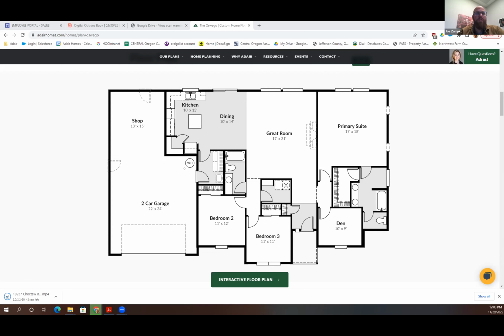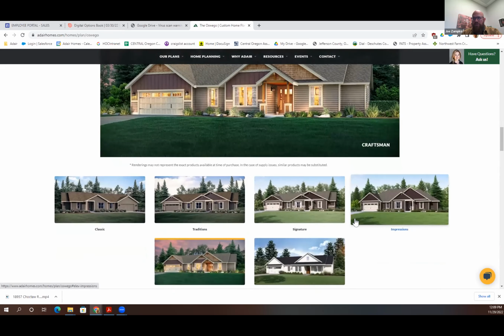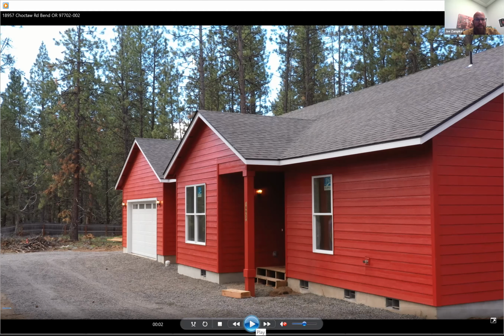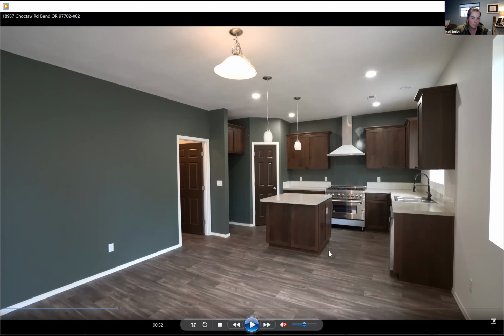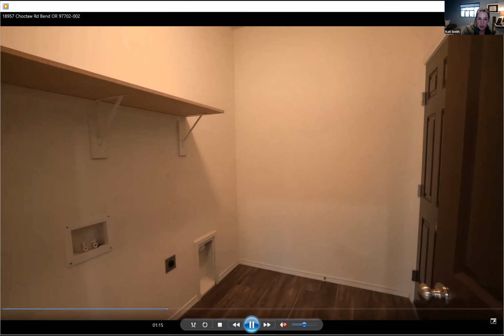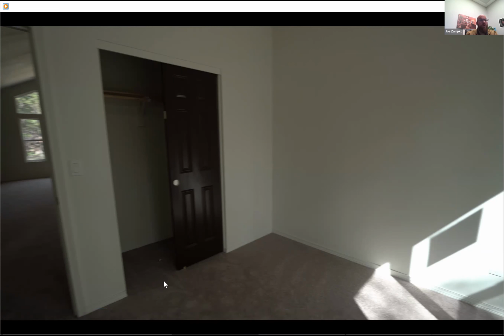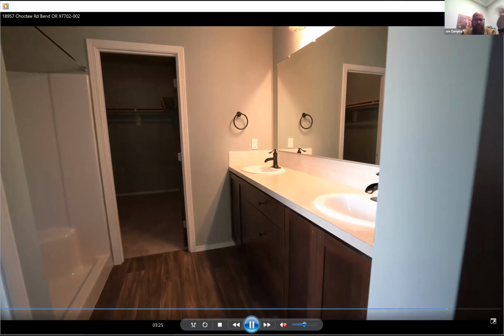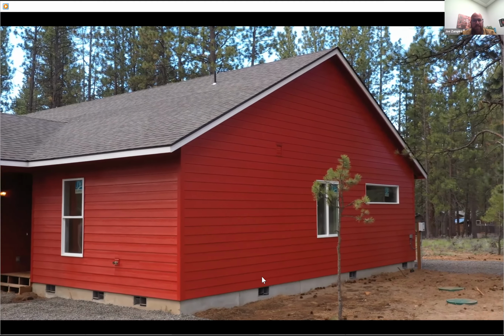Virtual Open House Tour: Oswego Plan Built in Bend, OR by Adair Homes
Take a tour of this beautiful custom home, the Oswego plan, by Adair Homes. The Oswego plan is 1,952 square feet and has 3 bedrooms and 2 bathrooms. Our Home Ownership Counselor walks you through the home while answering questions about our unique building process. Adair Homes builds throughout Oregon, Washington, Idaho, and Arizona!